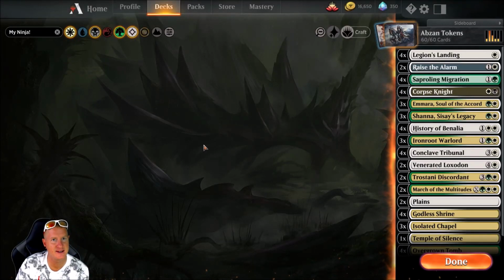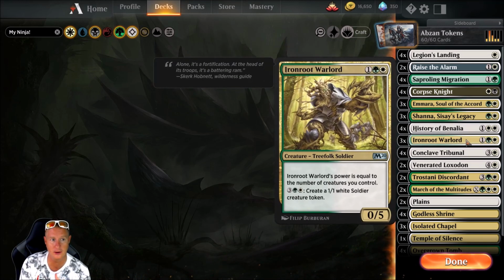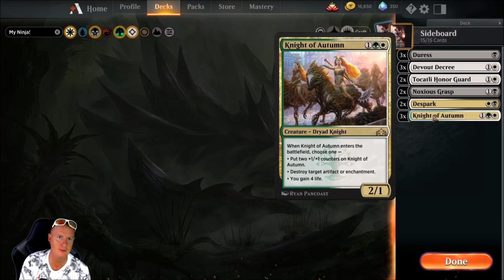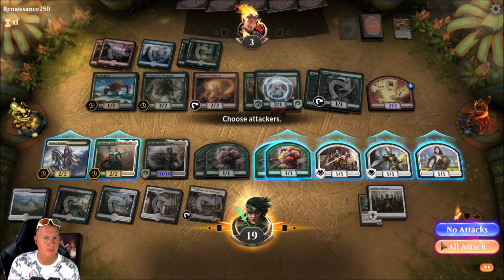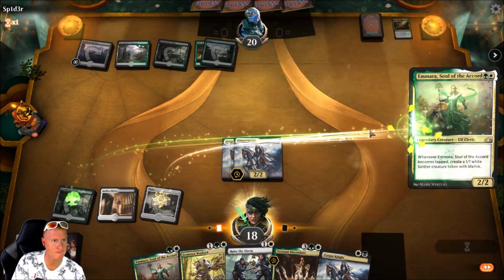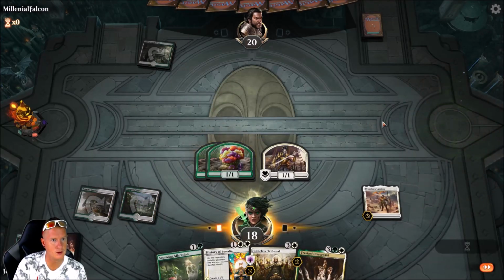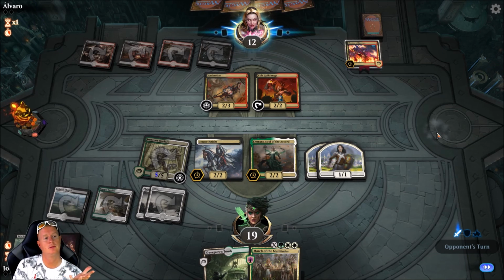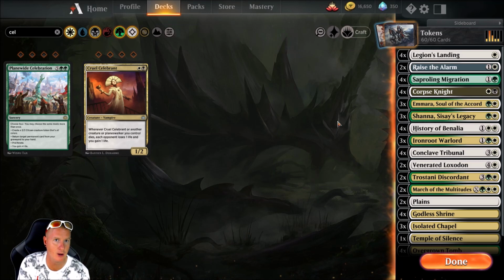Abzan Token Deck (MTG Arena) Standard Corpse Knight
Splash Tokens on the battlefield and make them pay more than one way!  Abzan Tokens goes wide and drains their life for each token that smacks the battlefield.

Deck List ↓

4 Conclave Tribunal (GRN) 6
4 Corpse Knight (M20) 206
3 Emmara, Soul of the Accord (GRN) 168
4 Godless Shrine (RNA) 248
4 History of Benalia (DAR) 21
3 Ironroot Warlord (M20) 209
3 Isolated Chapel (DAR) 241
4 Legion's Landing (XLN) 22
2 March of the Multitudes (GRN) 188
4 Overgrown Tomb (GRN) 253
2 Plains (XLN) 260
2 Raise the Alarm (M20) 34
4 Saproling Migration (DAR) 178
3 Shanna, Sisay's Legacy (DAR) 204
3 Sunpetal Grove (XLN) 257
4 Temple Garden (GRN) 258
1 Temple of Silence (M20) 256
2 Venerated Loxodon (GRN) 30
2 Woodland Cemetery (DAR) 248
2 Trostani Discordant (GRN) 208

2 Despark (WAR) 190
3 Devout Decree (M20) 13
3 Duress (XLN) 105
3 Knight of Autumn (GRN) 183
2 Noxious Grasp (M20) 110
2 Tocatli Honor Guard (XLN) 42

-Fan Mail-